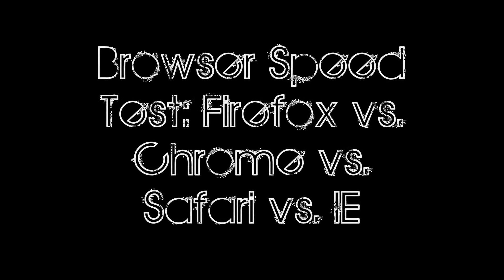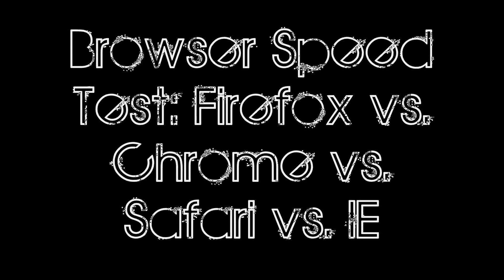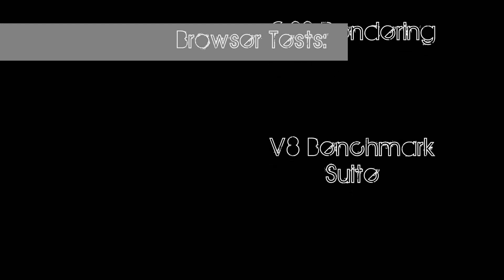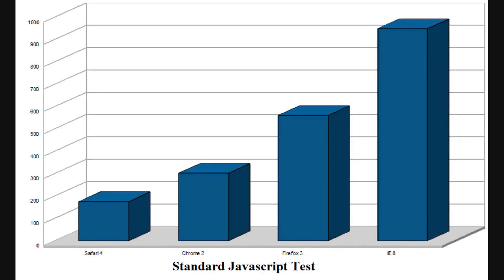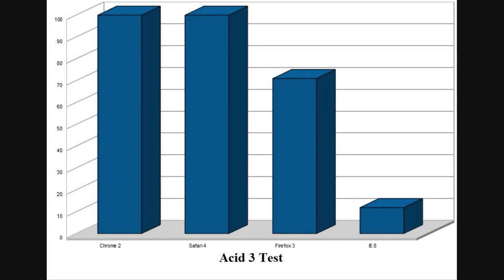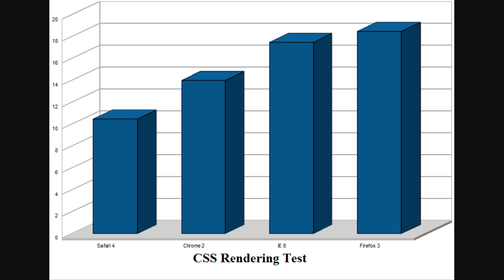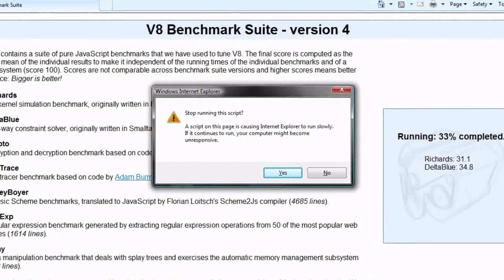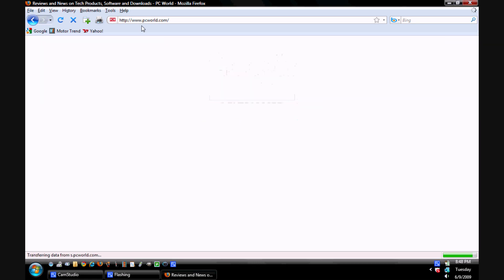Browser Speed Test: Firefox vs Chrome vs Safari vs IE + Giveaway Winners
Skylar2k9

KidKariminal

cherryblossom440

iPodTouch2GReviews

Rokfan20

These are the results of a series of tests I did to determine which browser really is the fastest, and although I really wasn't that surprised, the results still did show a lot. Of course just because a browser is fast doesn't mean everything, but if you are strictly speaking speed, two browsers blow the competition away.

I also made a new intro and changed the format up a bit, let me know what you think guys.